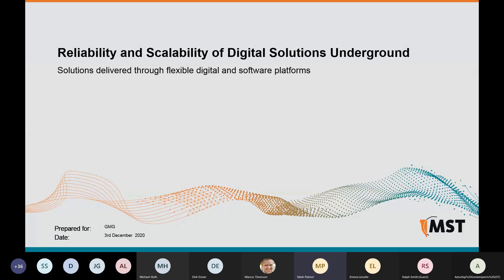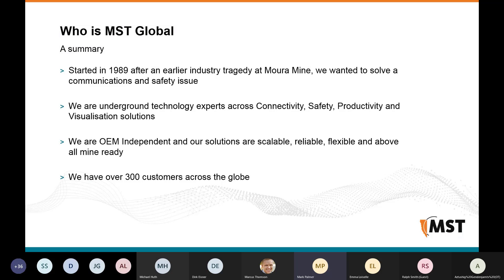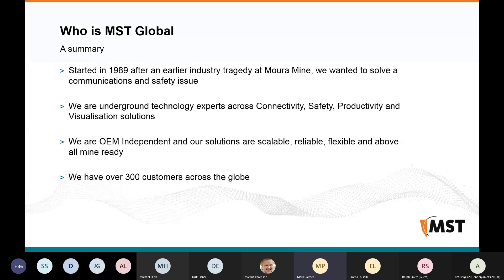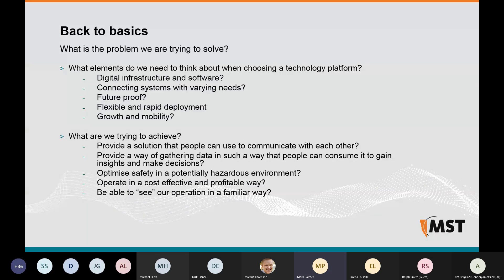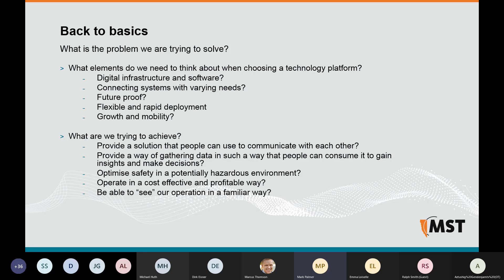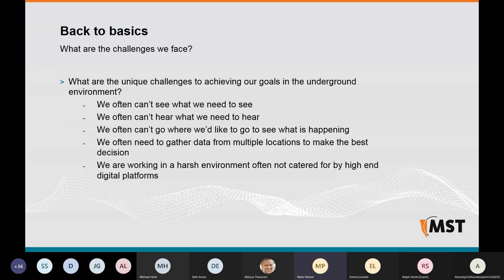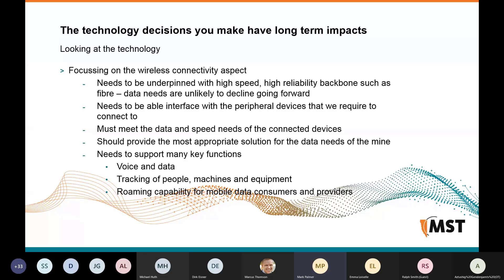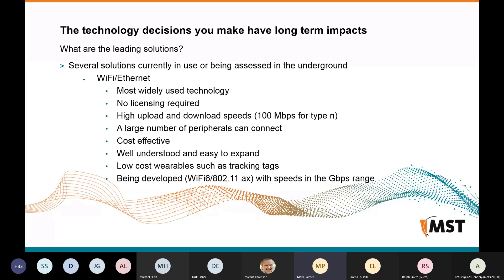GMG Event: Why reliability and scalability are the key to scaling any underground mining operation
What we take advantage of on the surface isn’t readily available underground like line of sight, access to quality air and how you communicate with your personnel. With many looking to expand their surface operations underground its easy to assume that continuing your surface technology into the underground makes the most sense. And with many protocols and standards in the market and on the horizon it’s no easy feat choosing what’s the right technology now and into the future. Join us to go through various technology options and the best use of their application specifically built for the underground.

ABOUT GLOBAL MINING GUIDELINES GROUP

The Global Mining Guidelines Group (GMG) is a network of like-minded companies driving change in the mining industry. Together, we monitor the pulse of the industry and develop multi-disciplinary guidelines and strategies to manage risk, enhance performance, design solutions, inform planning and decision making, and save time and money. Our members are mining companies, original equipment manufacturers (OEMs), original technology manufacturers (OTMs), research organizations and consultants from around the world who recognize that innovation does not happen in silos. GMG improves communication and facilitates collaboration to foster a more sustainable and efficient future for mining. Our multi-stakeholder working groups address topics such as interoperability, data access and usage, artificial intelligence, autonomous equipment, underground communication, battery-electric equipment and comminution efficiency in mining.